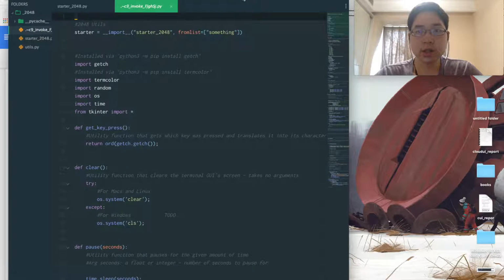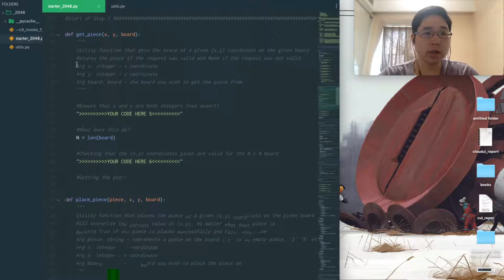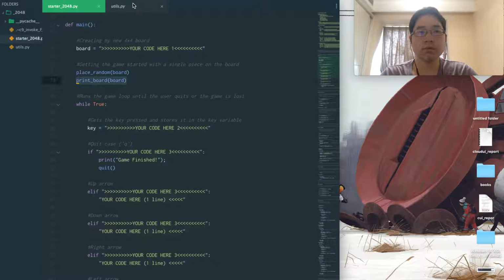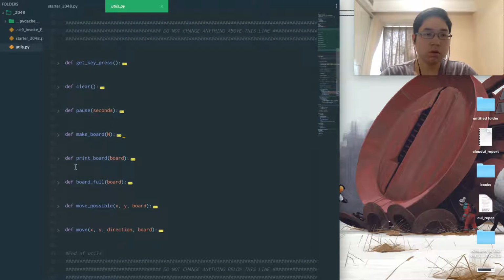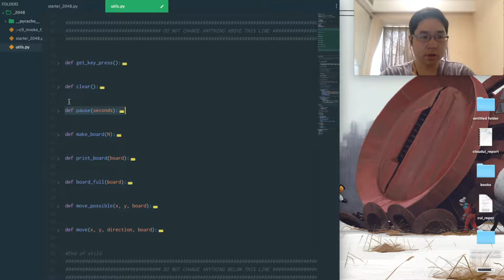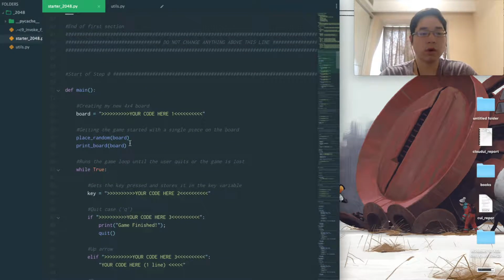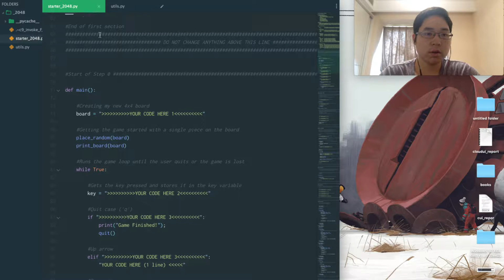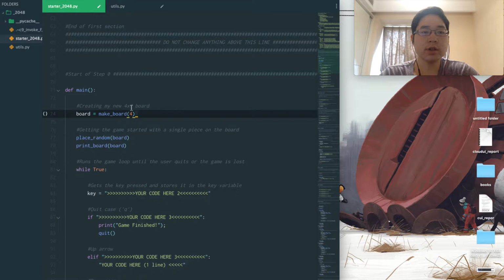2048 Abstraction (Part II)